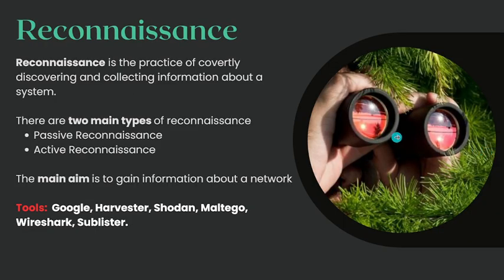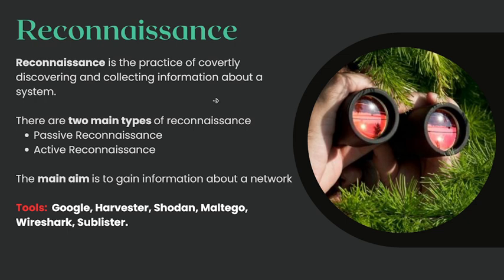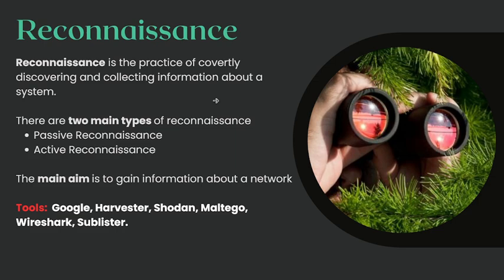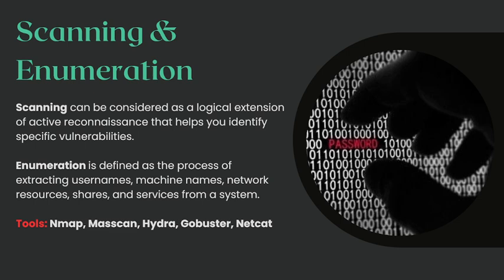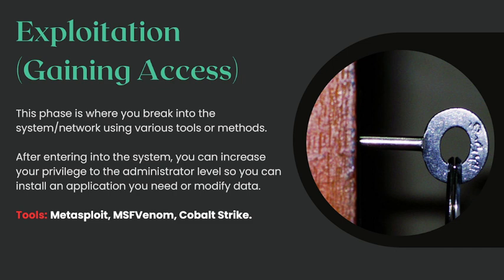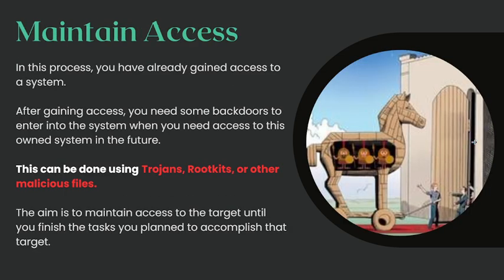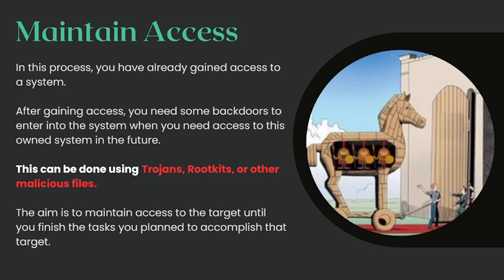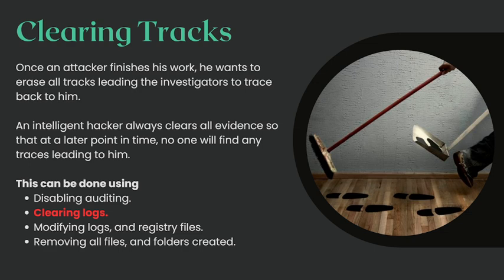Ethical Hacking Methodology